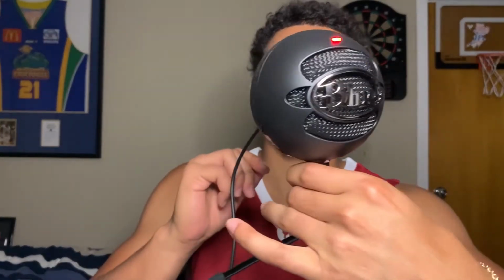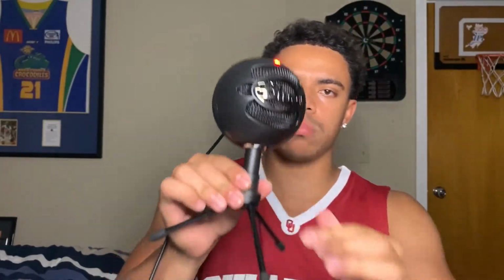Unboxing the Blue Snowball iCE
Today is this we unbox and test the audio for arguably the best budget mic, the Blue Snowball iCE mic. If you are not looking to spend a lot of money on a mic, I recommend the snowball.

It's Ya Boy Jtotherose Jrose Jacob Rose